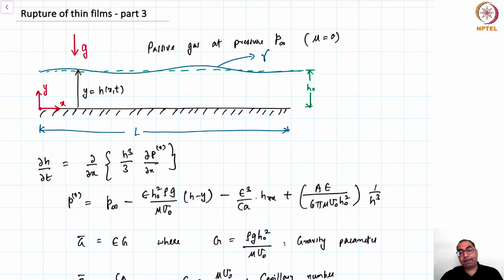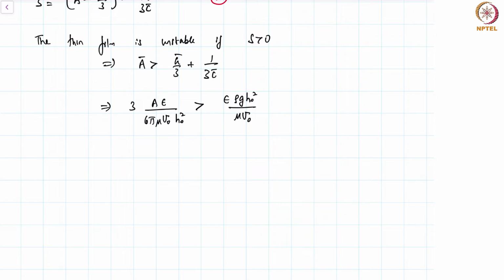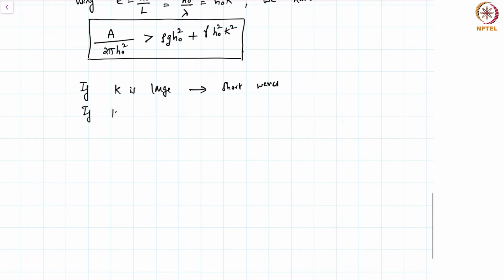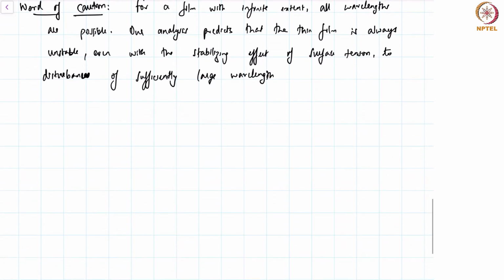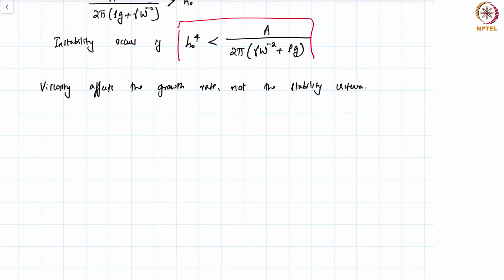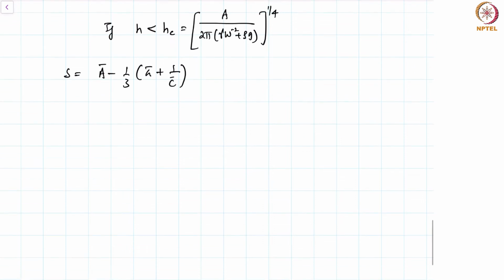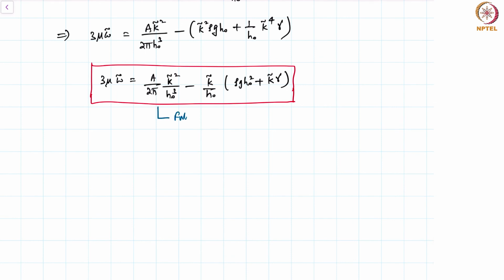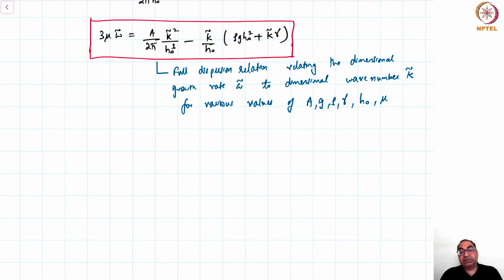Rupture of thin films - part 4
Thin filims